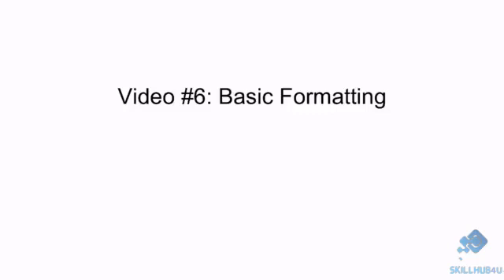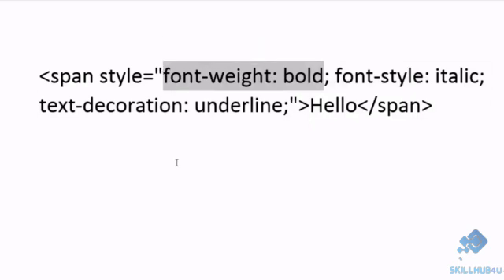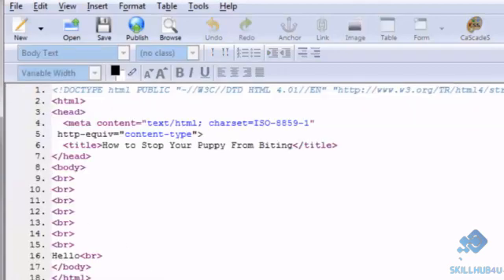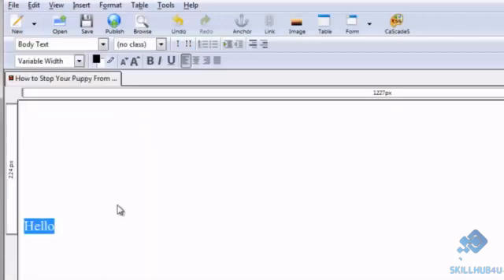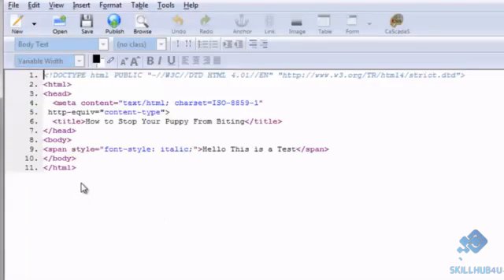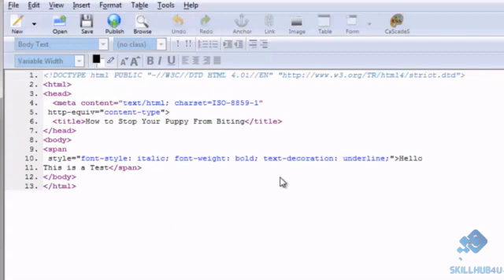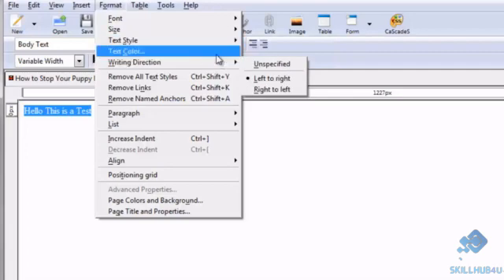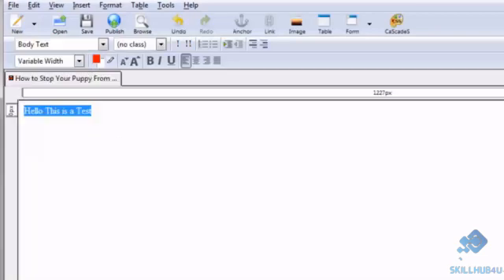HTML For Beginners || Part#6 (Formatting)